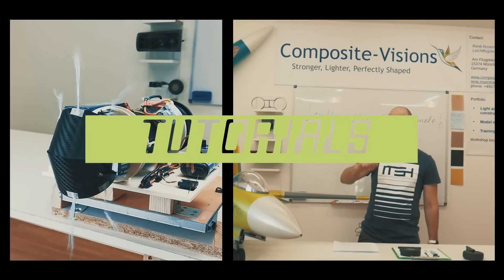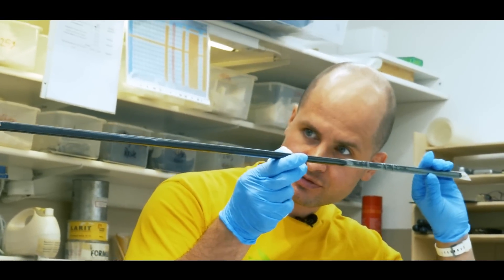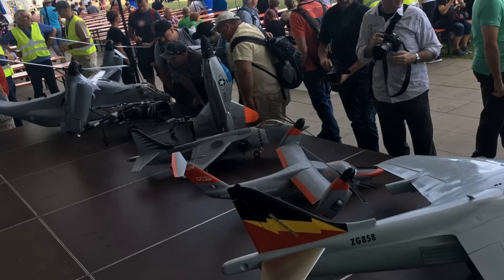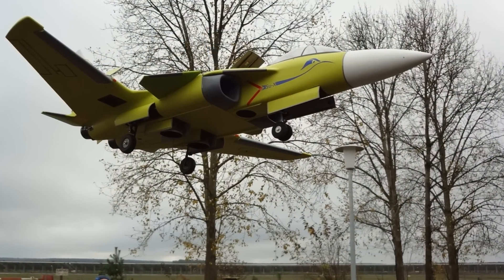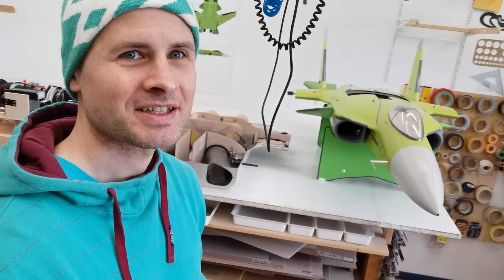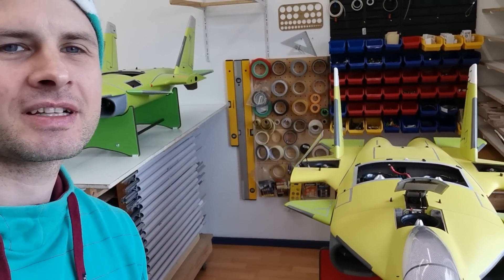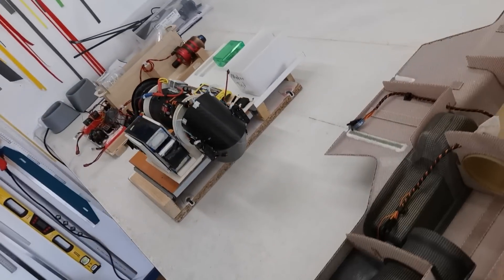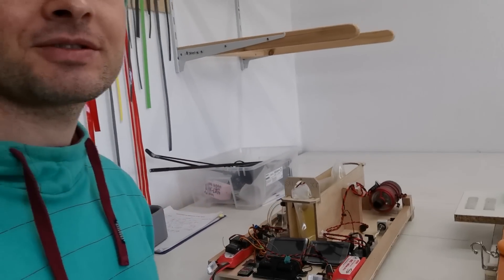F-35B | Meets Su-X highend VTOL ACROBATIC Jet!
Hey RC VTOL Friends!, Time to introduce Rene!

This guy is amazing and has the same VTOL passion like we all does;) our channel is not all about inspriring the new generation of engineers but
also making new friends during our yourney developing these amazing Aircrafts!

Wish to see more like these videos, let me know!

As always Thumbs up and go big!

Your friends at VJM Aviation